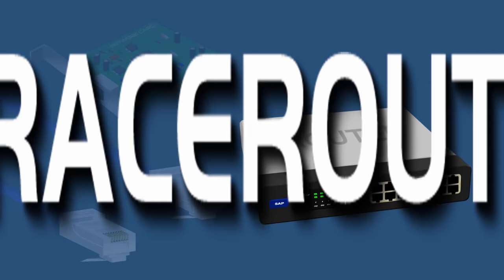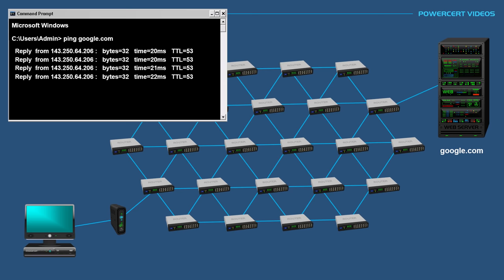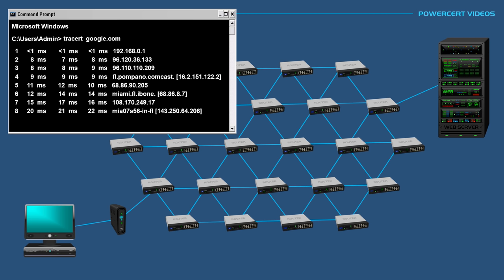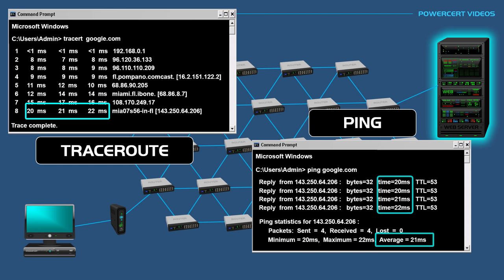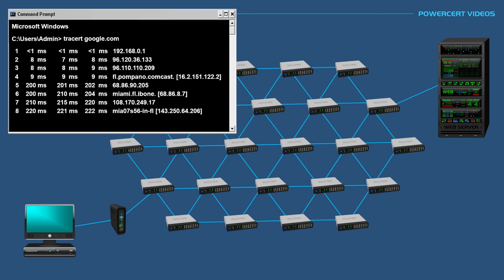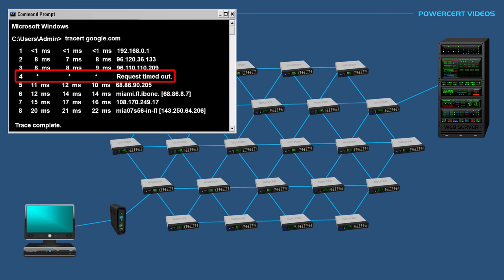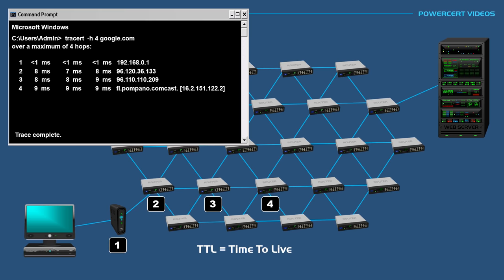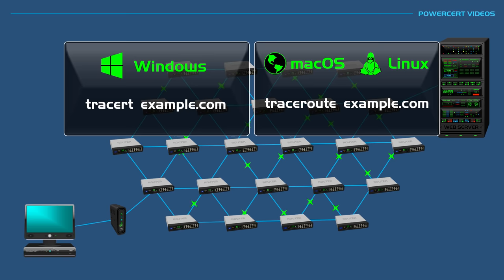Traceroute (tracert) Explained - Network Troubleshooting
What is traceroute?  Traceroute (tracert) is a command line utility that is used in networking to show the route that is taken by data packets as they travel across the internet to their destination. It's a tool used to troubleshoot networking problems.